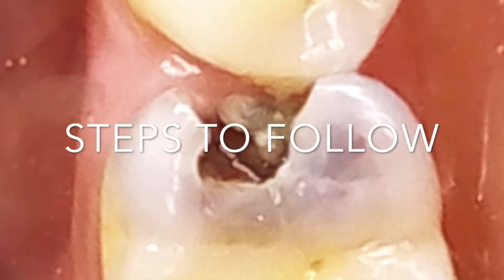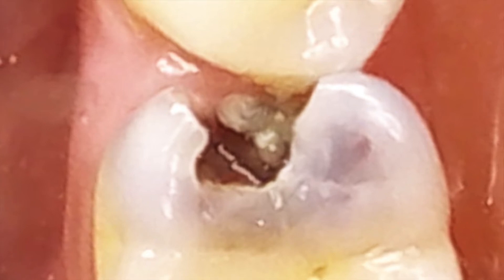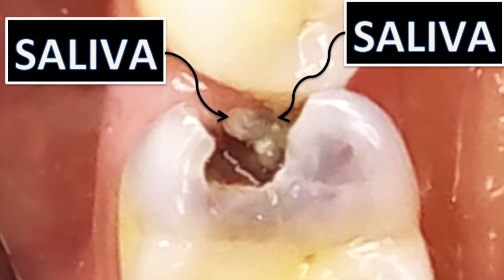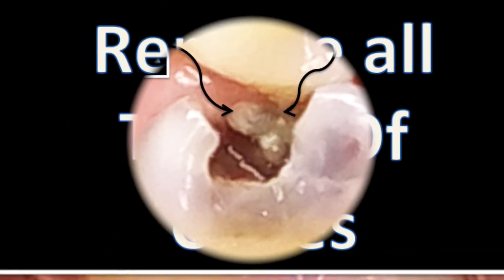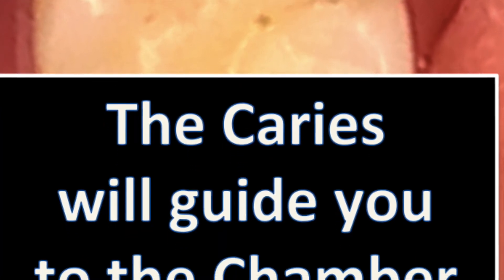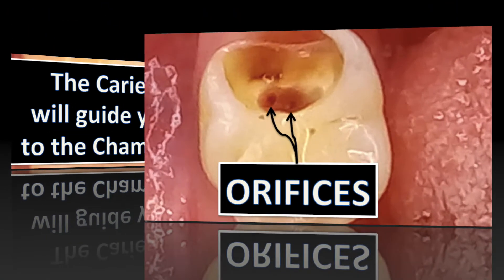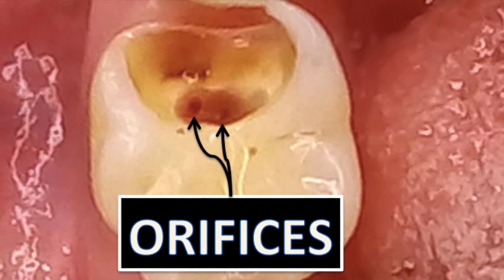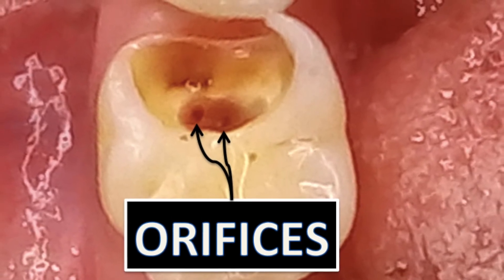Endo challenge Class 2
In this picture tutorial I  want to highlight the restorative challenge of an endodontically affected Class 2 cavity. Also the use of Teflon tape as a space maintainer during the temporary buildup of a missing wall makes a very good alternative to cotton/sponge or gauze.